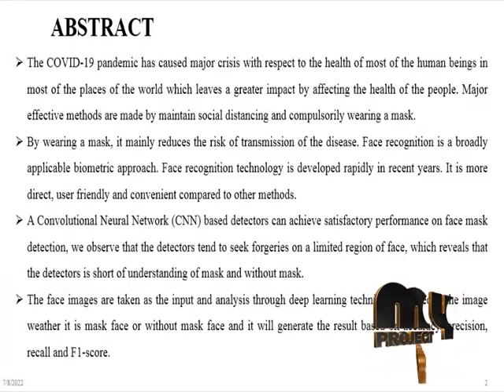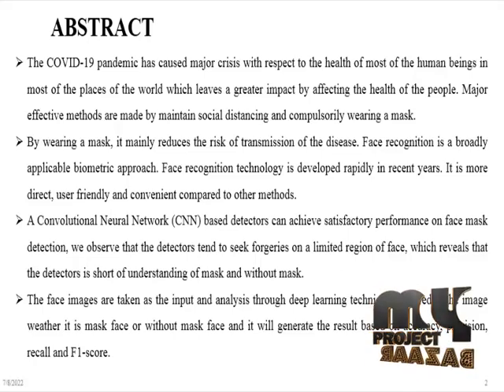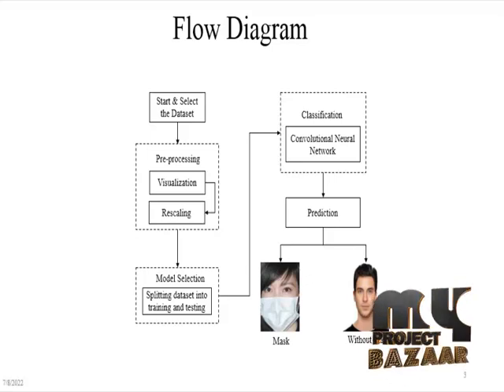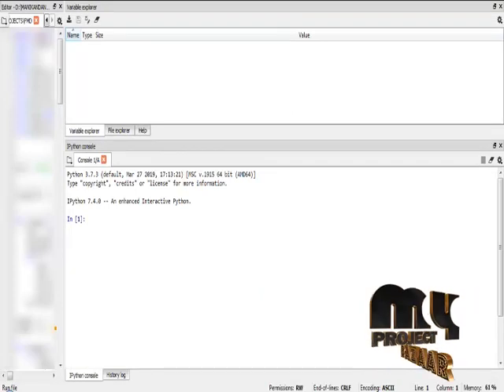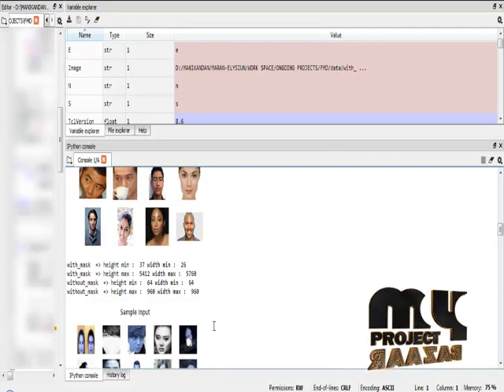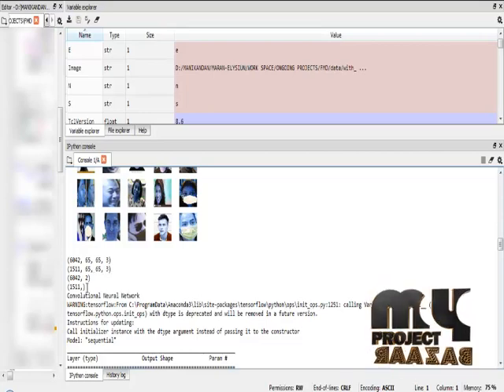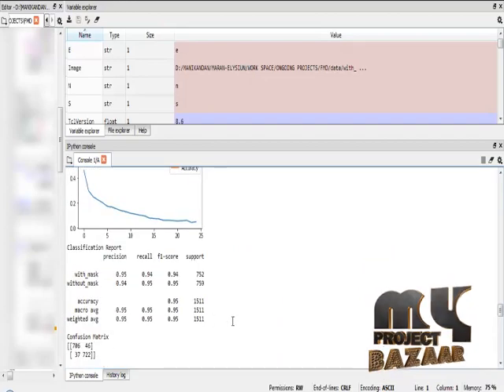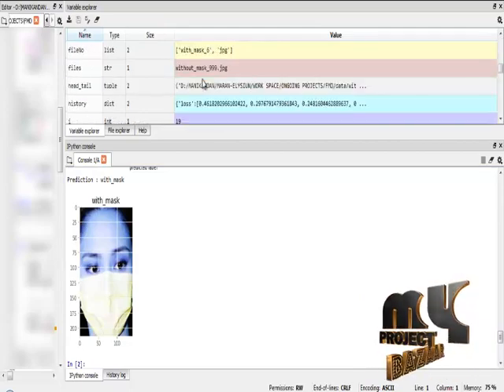Image Processing-Detection of Face Mask using Convolutional Neural Network-MyProjectBazaar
The COVID-19 pandemic has caused major crisis with respect to the health of most of the human beings in most of the places of the world which leaves a greater impact by affecting the health of the people. Major effective methods are made by maintain social distancing and compulsorily wearing a mask. By wearing a mask, it mainly reduces the risk of transmission of the disease. Face recognition is a broadly applicable biometric approach. Face recognition technology is developed rapidly in recent years. It is more direct, user friendly and convenient compared to other methods. A Convolutional Neural Network (CNN) based detectors can achieve satisfactory performance on face mask detection, we observe that the detectors tend to seek forgeries on a limited region of face, which reveals that the detectors is short of understanding of mask and without mask. The face images are taken as the input and analysis through deep learning technique and predict the image weather it is mask face or without mask face and it will generate the result based on accuracy, precision, recall and F1-score.
Including Packages
* Base Paper
* Complete Source Code
* Complete Documentation
* Complete Presentation Slides
* Flow Diagram
* Database File
* Screenshots
* Execution Procedure
* Readme File
* Addons
* Video Tutorials
* Supporting Softwares
Specialization
* 24/7 Support
* Ticketing System
* Voice Conference
* Video On Demand *
* Remote Connectivity *
* Code Customization **
* Document Customization **
Suggested: Best Videos
Suggested: Best Projects
Suggested: Algorithm
Suggested: Best Title Names
Click Here:Special Discount for you
Amazing Deals: JUST FOR YOU
Special Combo Offer: JUST FOR YOU
SAVE UPTO 30%: Waiting for YOU
Don't Miss Out: Combo offer
Seasonable Offer: Waiting for YOU
Related Video:Simulink Project
100% Assured Quality
150000+ Happy Students
Ontime Delivery
15000+ Completed Project Videos
Free matlab Code
25+ year Standard Company